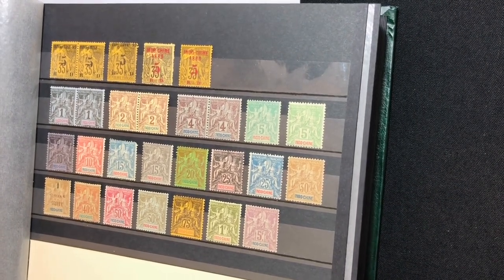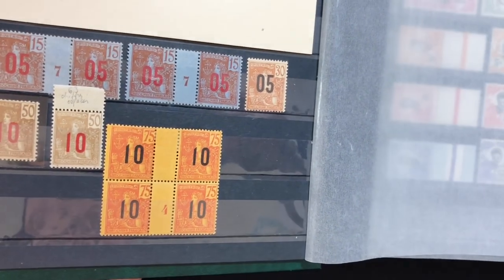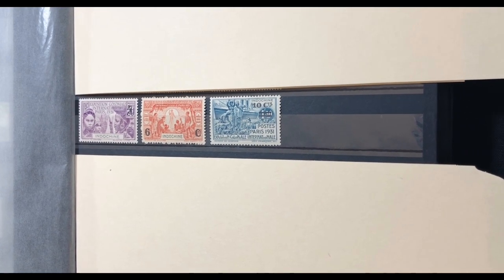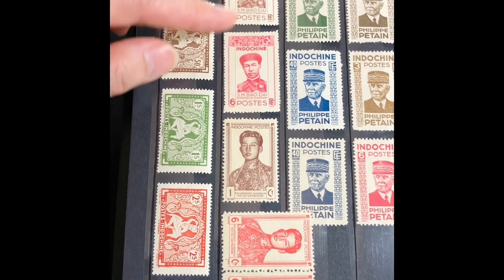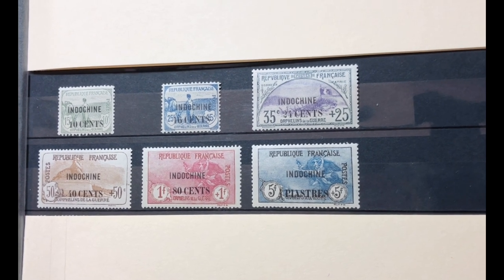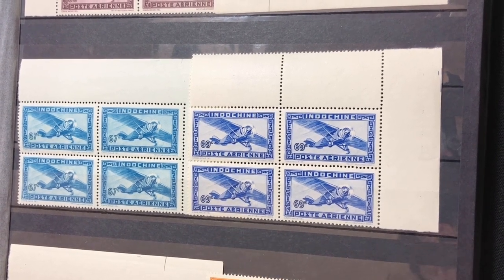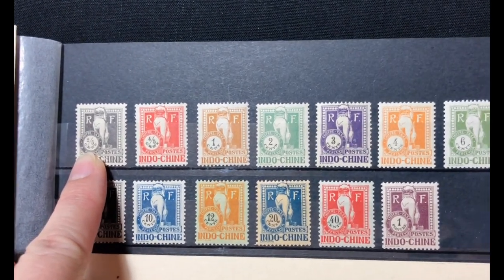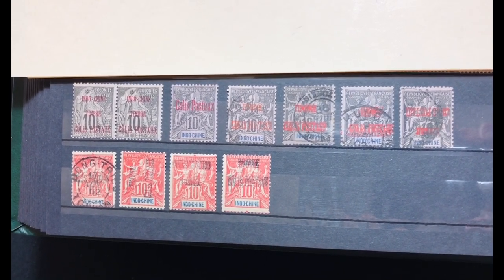#20 Complete Indochina stamps Collection + the most expensive set & the ONLY souvenir sheet!!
Indochina Stamps COMPLETE COLLECTION
Saigon USA Collectibles
This is the link to our eBay store

Please SUBSCRIBE to our channel to ENCOURAGE us to do more videos on other stamps collections such as South Vietnam, North Vietnam, U.S., France, French Offices in China, Annam& Tonkin, Cochinchine, Laos, Cambodia, India stamps...

For your information:
AAFES POGS catalog written by Lloyd H. Jorgenson. It is an excellent book with glossy pages and helpful information for POGS collectors.

This is the link directly to Mr. Lloyd H. Jorgenson on eBay.

We hope you will enjoy the book along with your collecting journey.
Happy collecting!! All videos are FREE to watch, share, and comment.

Copyright:
All videos are originally made by the owner.
Do not copy, cut, re-upload, or edit without the owner's written permission.